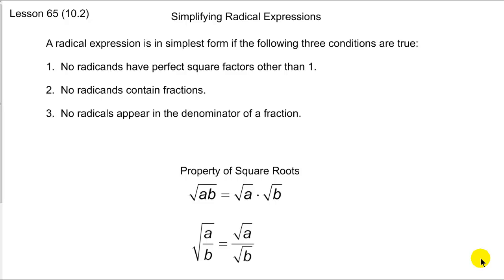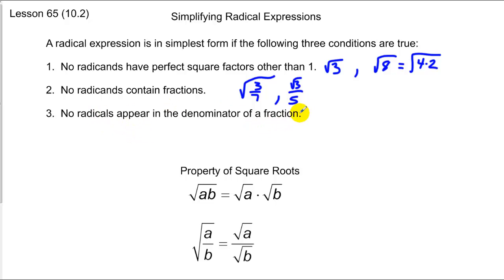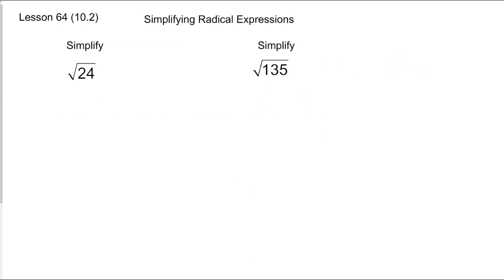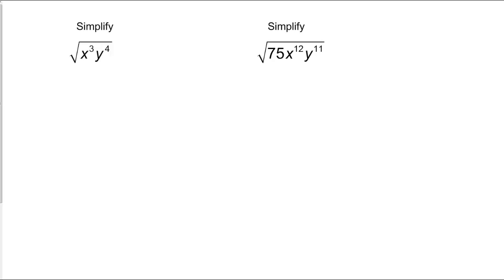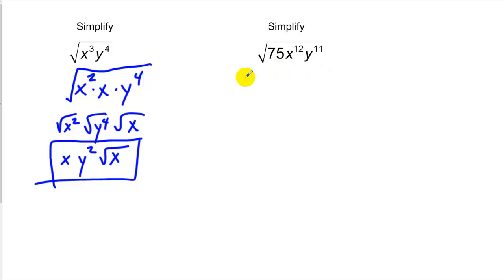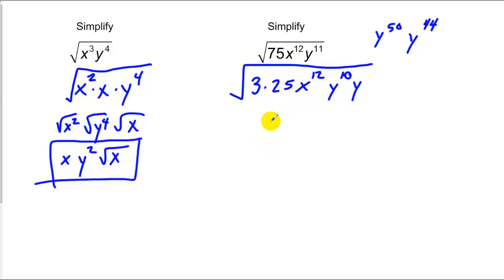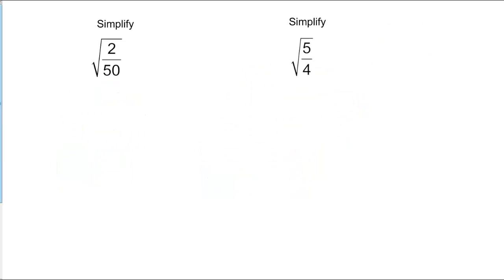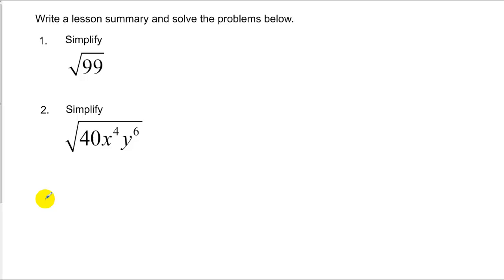Lesson 65 Simplifying Radical Expressions